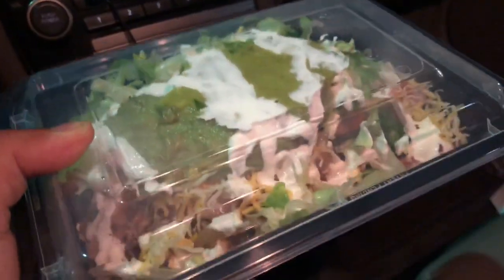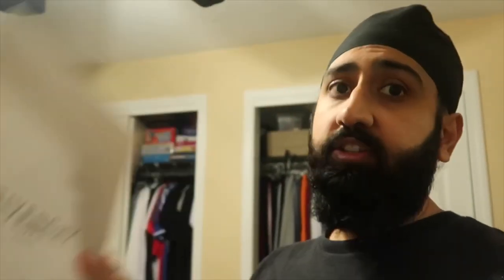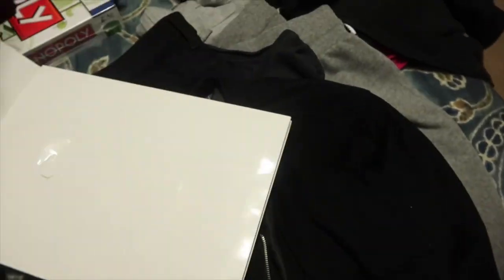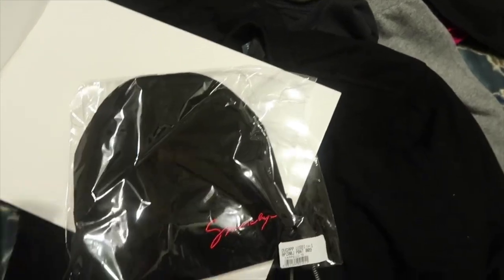HYPEBEAST AND DESIGNER SHOPPING FROM SSENSE (CDG, NIKE, & MORE)